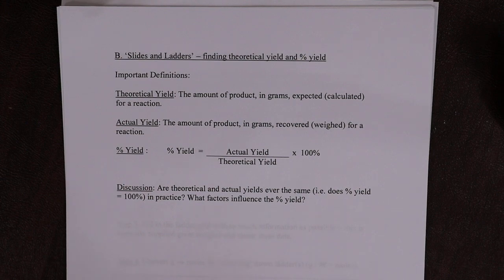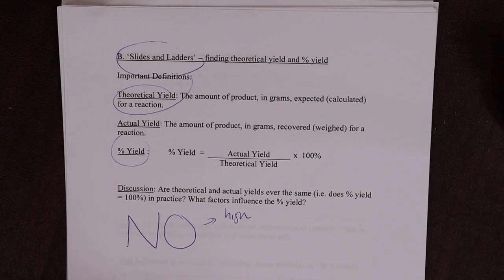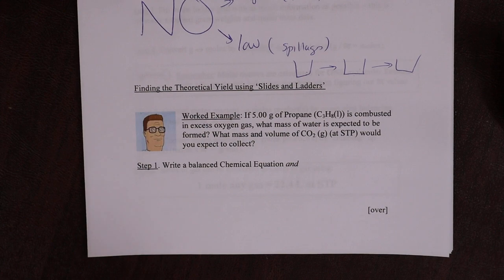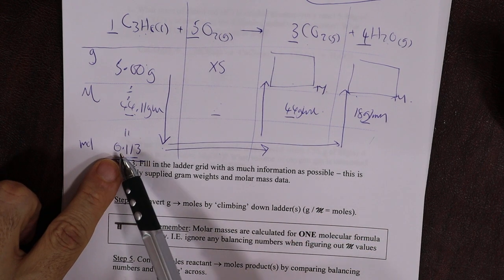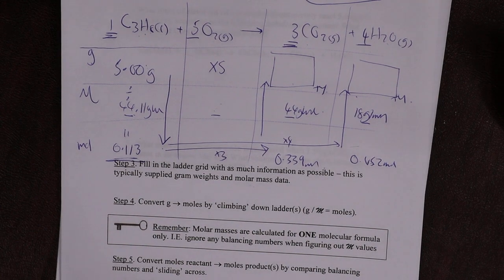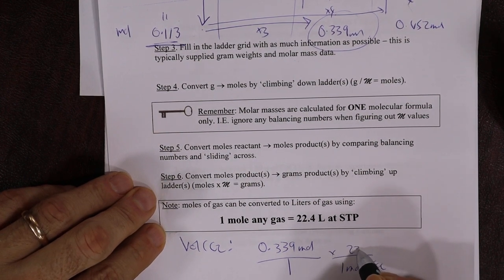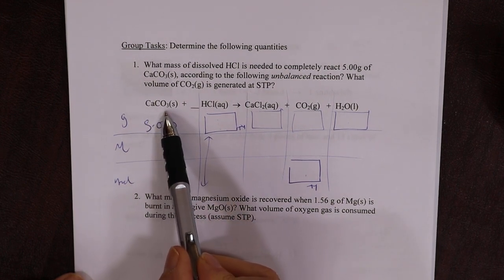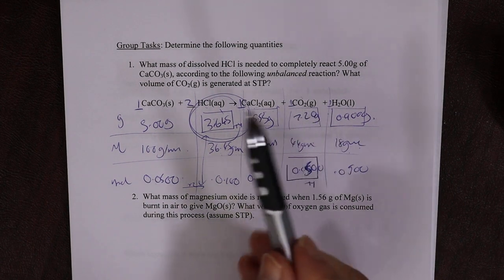Chemical Composition 4 - Chem 100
Fourth video from the chemical composition packet featuring the 'slides and ladders' method - *very important* for understanding how to complete the Calcium Phosphate lab (which will be provided later).